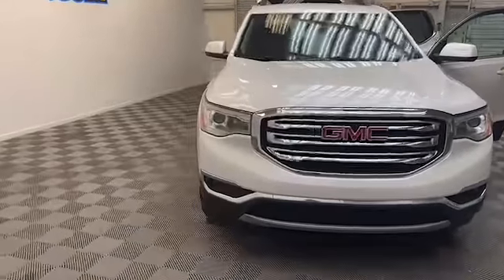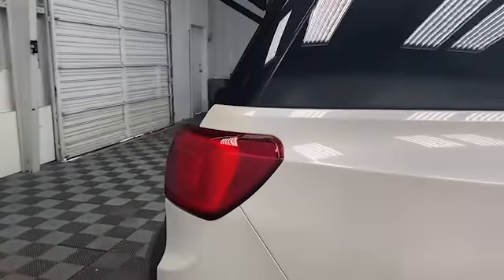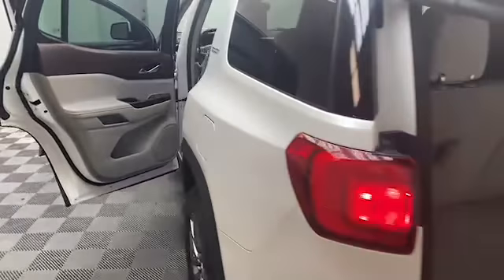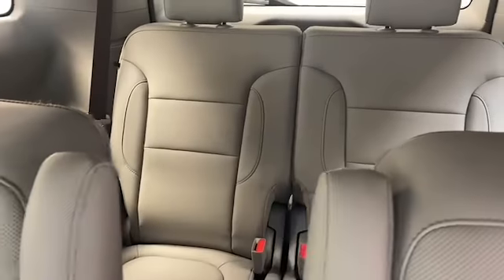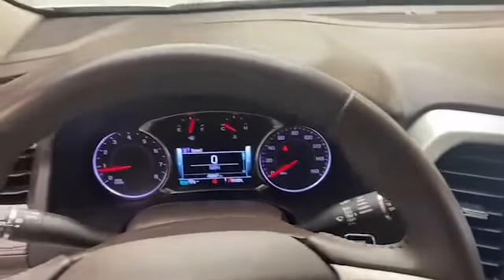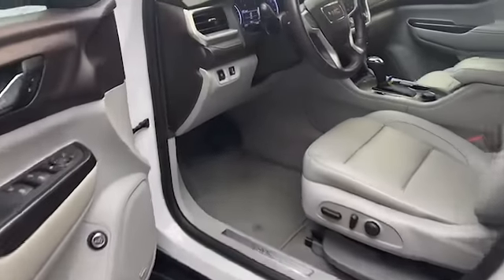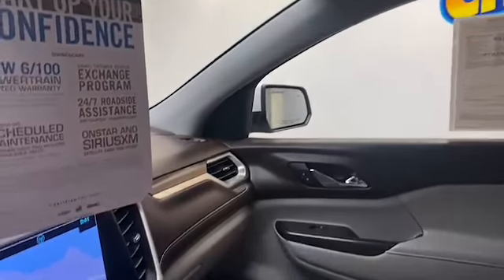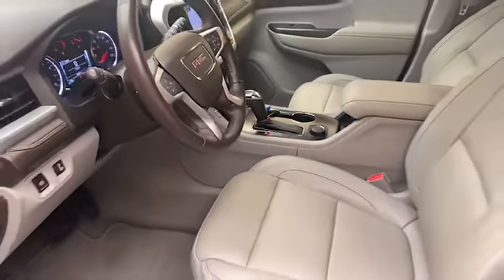2018 Certified Pre-Owned 2018 GMC Acadia SLT-1 SUV for Sale!!!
Stock Number: C16606A
VIN Number: GKKNMLS0JZ116606